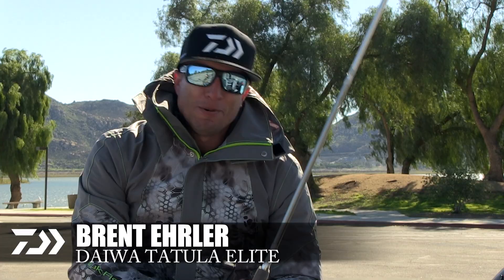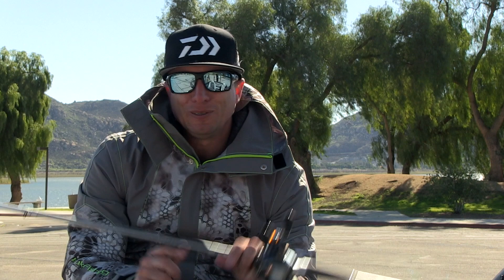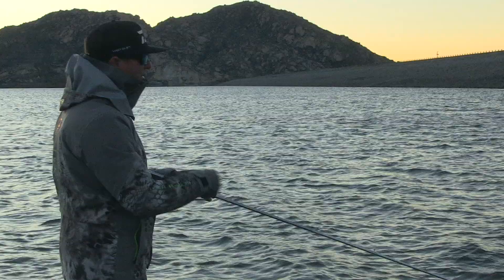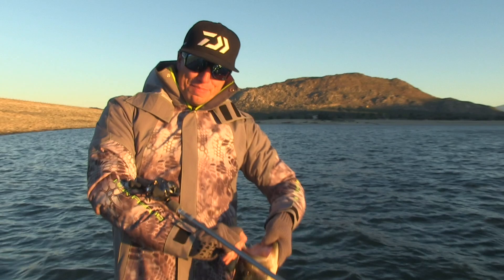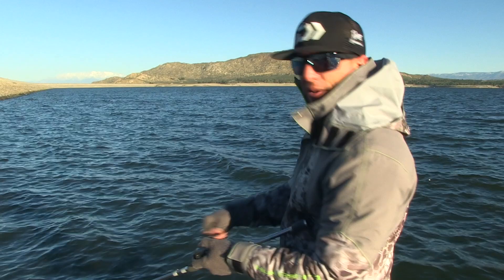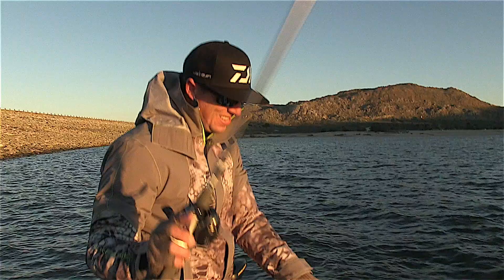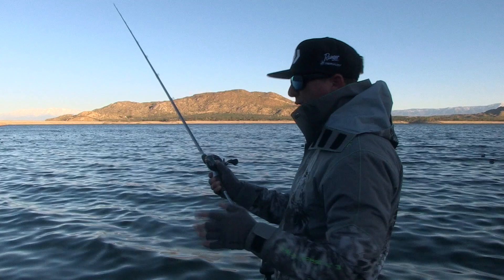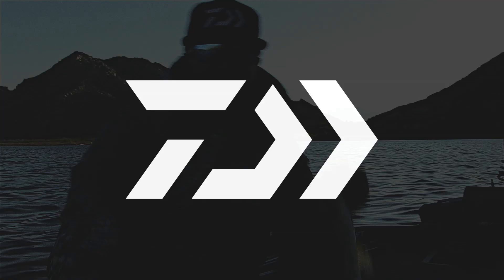Cranking with Brent Ehrler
In this video Elite Series Pro Brent Ehrler shares some of his Cranking tips and talks about designing his new Signature Series Cranking Rod as well.